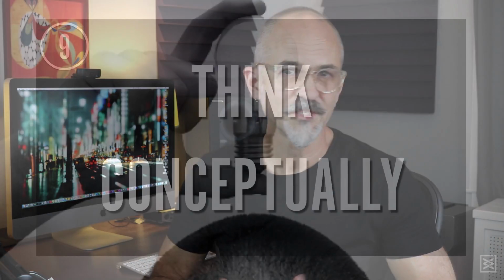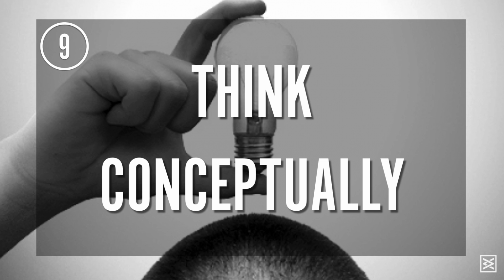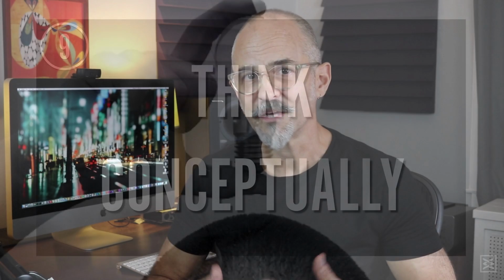20 Ways to become a Better Designer and to be More Creative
There are dozens of ways you can become a better designer!  Everything from studying graphic design, to capturing inspiration, to learning how to really listen, can be paths to being a better and more effective creative professional. So get better at being a designer, it’s not all about pushing a mouse.

This “How To” is targeted to my audience of entrepreneurs and creative professionals but is also useful and actionable for anyone interested in brand strategy, business planning, design, marketing and communications.

This video is targeted to my channel’s audience of entrepreneurs, designers, creative professionals and anyone interested in brand strategy, business planning, design, trend, marketing and communications.
Philip VanDusen is the founder of Verhaal Brand Design, a strategic design and branding consultancy in the New York City metro area. He is an accomplished creative executive and expert in strategic branding, graphic design and creative management. Philip gives design, branding, marketing and business advice to creative professionals and entrepreneurs on building successful creative practices and brands.

“9 Design Elements Your Brand Absolutely, Positively Needs”

RECOMMENDED BOOKS TO HELP YOU BUILD YOUR BRAND AND CREATIVE PRACTICE:
On Creative Inspiration: “Imagine”, Jonah Lehrer
On the Freelance Economy: “Free Agent Nation” by Daniel Pink
My fav Design Career book: “Orbiting the Giant Hairball” by Gordon MacKenzie
On inspiration: “Rules of the Red Rubber Ball: Find and Sustain Your Life’s Work” by Kevin Carroll
The 22 Immutable Laws of Branding, Al Ries + Laura Ries

MY EQUIPMENT + TOOLS:
Canon EOS 80D DLSR Camera
Canon EOS 80D 18-55mm kit lens
Canon EOS 80D Yongnuo 35mm lens
RODE NT2000 Condenser Mic
ART Tube MP: Tube Mic PreAmp
Rode Mic Boom
Mackie HR824 Studio Monitors
Sony MDR 7506 Headphones
Screenflow 6.2: video editing software
LimoStudio Softbox Lights (x2)
Logitech HD Pro Webcam C920
Rode smartLav+ Lavalier Microphone
OWC ThunderBay 4 0GB 4-Bay HD Enclosure
Toshiba 3.5-Inch 2TB 7200 RPM HD (x4)
dobe Creative Suite (2017 CC)
Apple Logic Pro X
Native Instruments Komplete Audio 6: USB Audio Interface